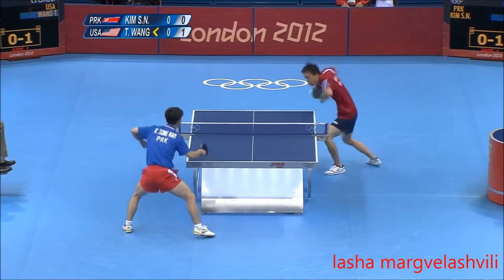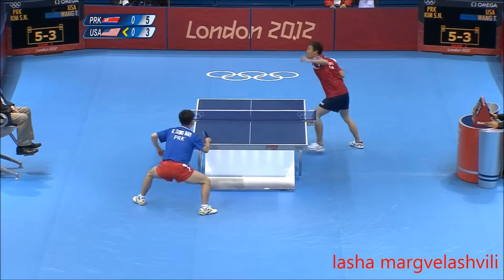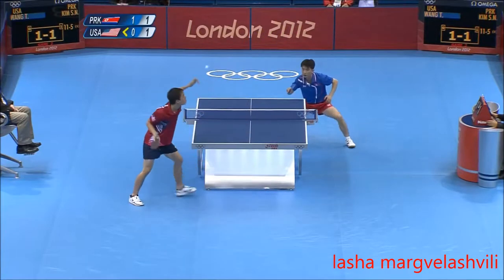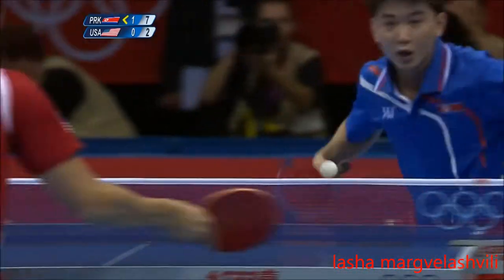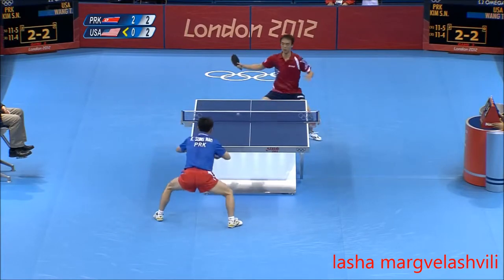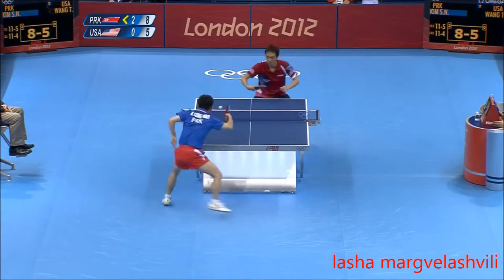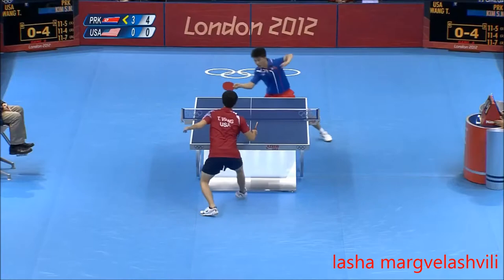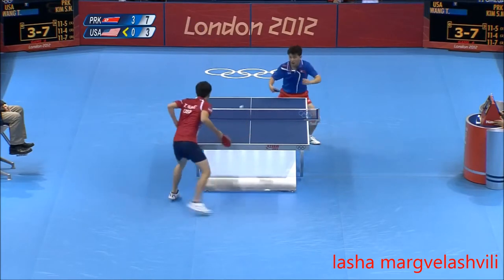Kim Song Nam vs Timothy Wang (OG 2012)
Preliminary Round Highlights